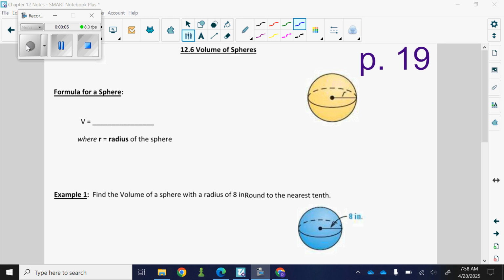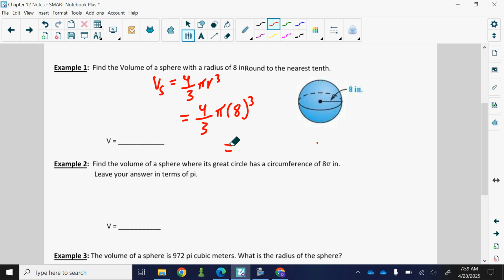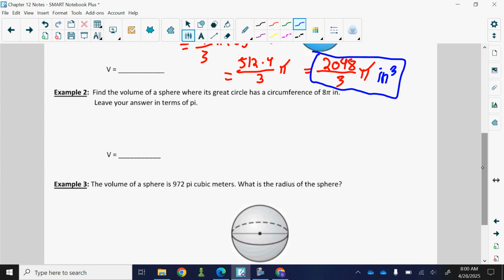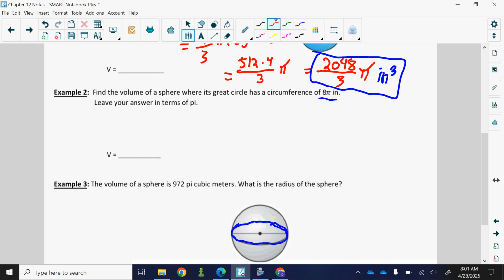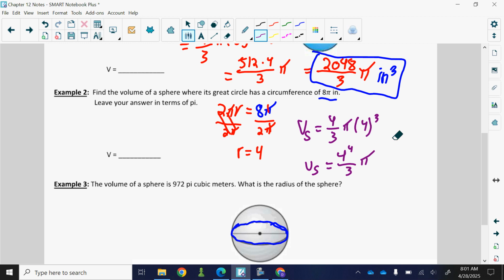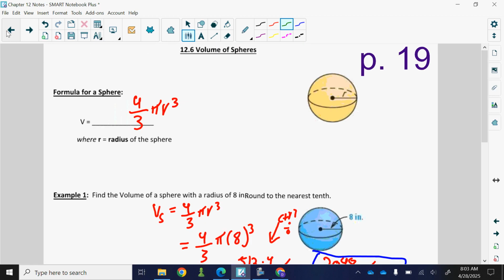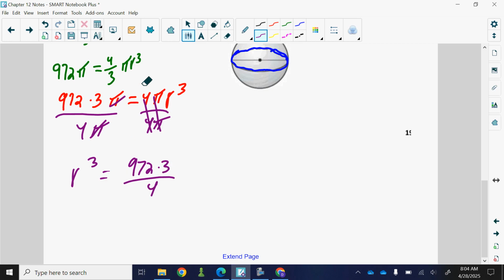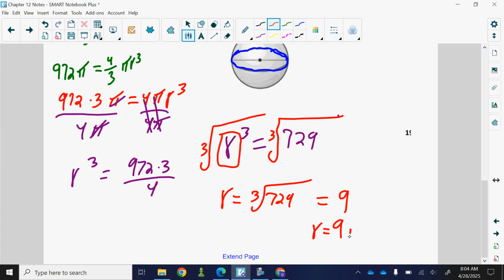12.6: Volume of a Sphere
12.6: Volume of a Sphere